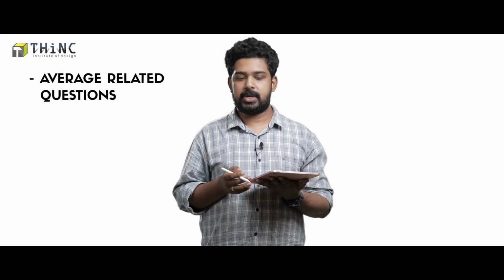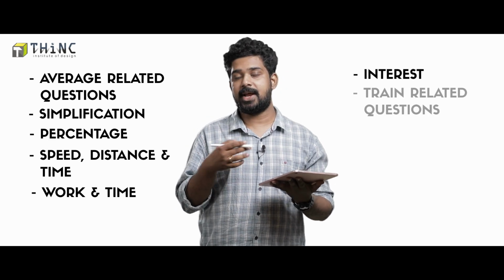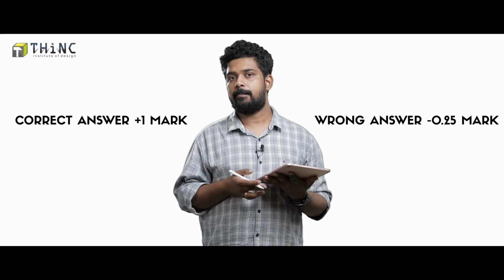NIFT EXAM | NIFT GAT | LAST MINUTE TIPS | NIFT GENERAL ABILITY TEST | LANGUAGE | APTITUDE | GK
In this video, our Academic Head (Mr Sachin A) will give a last minute tip for the NIFT aspirants. He will explain the GAT section in NIFT.

Come, learn with the best educators using India's best design learning app!

For design exam-related updates, self study content join our Telegram (B.Des) channel or you can also search for us at Telegram with ' NID NIFT UCEED 2023 Exams preparation'